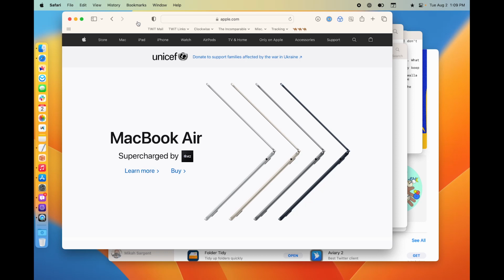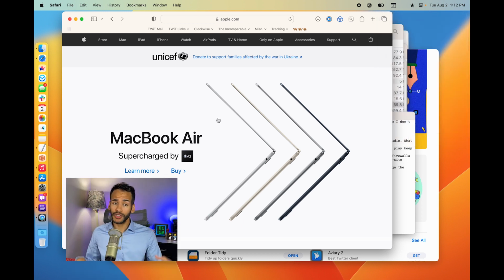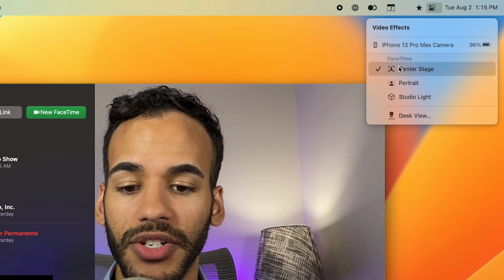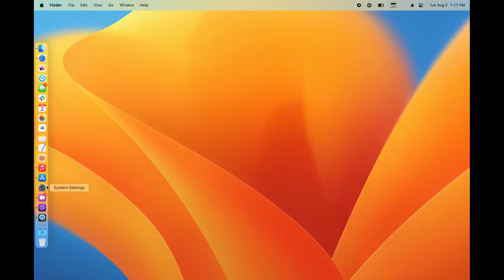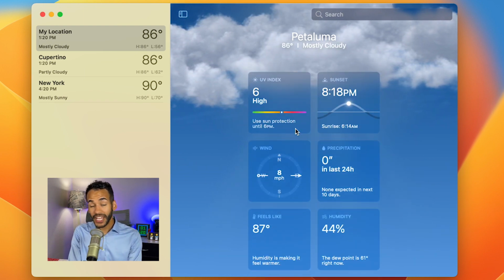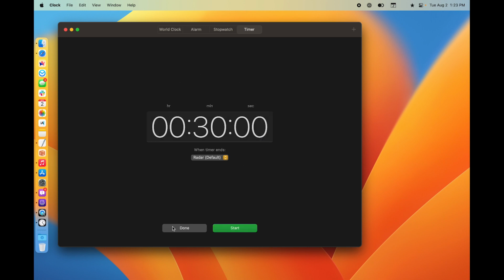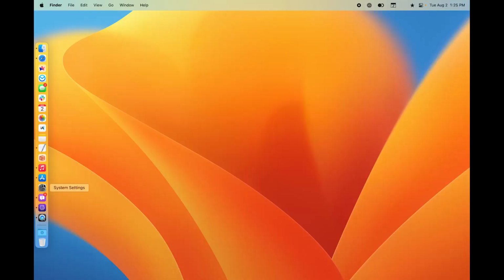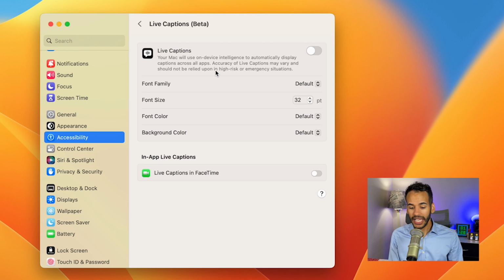Exciting New Features in macOS Ventura - Stage Manager, Continuity Camera, Weather App, and more!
Apple will release macOS Ventura at some point in the fall, but that doesn't mean you have to wait to see some of the exciting new features in action. Mikah Sargent takes you through some of the most interesting new features of macOS Ventura, including Continuity Camera, Stage Manager, the all-new Weather app and Clock app, and more.

Discuss episodes in the TWiT Community.

Club TWiT members can discuss episodes in the Club TWiT Discord.